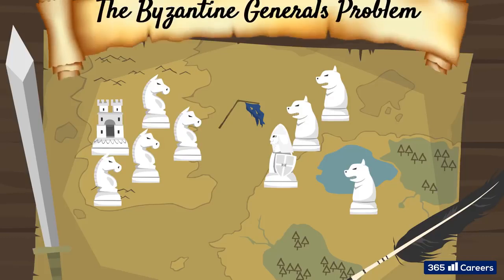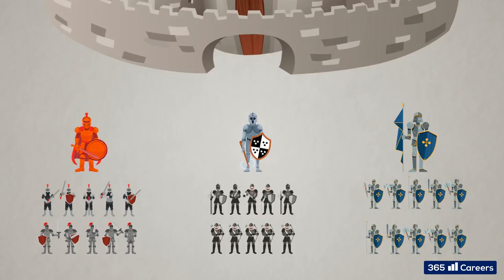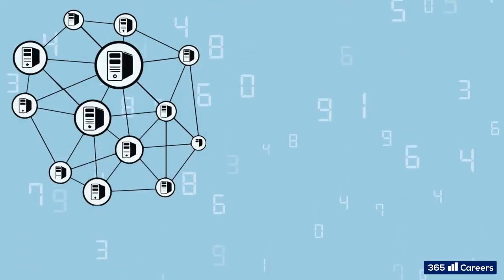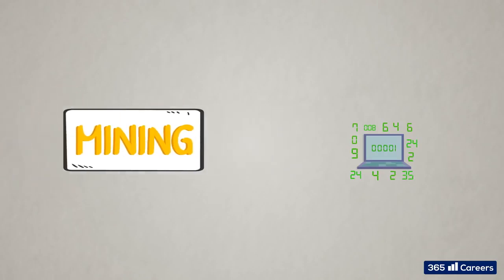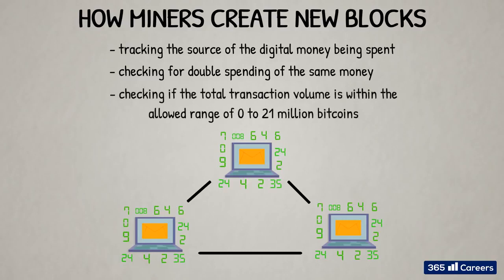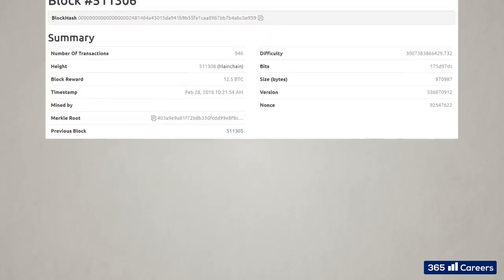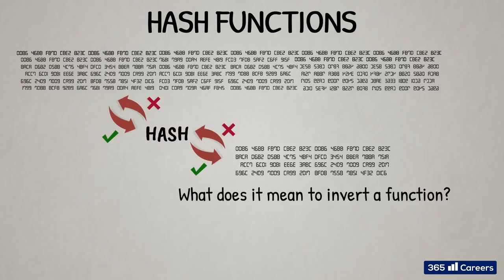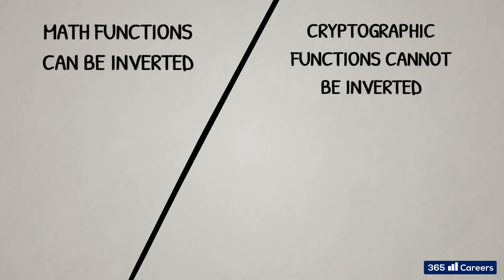Currency Mining Explained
How to mine Bitcoin and Crypto Currency

The fastest and the essayist way to earn money without go anywhere..

Lets Check this out...

The Byzantine Generals problem was first introduced in a computer science paper published in 1982. The problem discussed in the paper is that reliable computer systems must be able to function effectively in the presence of faulty components that may send conflicting information to different parts of the system. This issue is even more acute when we talk about decentralized computer networks.

Imagine the following thought experiment:
The Byzantine army has surrounded an enemy city. The army is organized into several units. Each unit is commanded by a general and they all need to come up with a coordinated plan of action. However, they are located away from each other and the only means to communicate among themselves is via messages. To make things more complicated, one or more of the generals are possibly traitors. The presence of disloyal generals means that misleading messages could be sent aiming to disrupt any coordinated plan of action, be it attack or retreat. To find a successful solution to this conundrum, the Byzantine army needs to find its path to coordinated action, one way or another. To achieve this, the Byzantine army needs an algorithm that works effectively towards a coordinated outcome where the loyal generals follow it and the traitors don’t.

Now that you are familiar with the problem, let’s see its solution. It is called the Byzantine Fault Tolerance algorithm. Over the years, there have been several proposed theoretical solutions involving game theory and math.
The first practical implementation of Byzantine Fault Tolerance algorithm came with the Bitcoin’s Proof-of-Work. In this case the “generals” are nodes on the Bitcoin network, also known as “miners”. A network node is a connection point that can receive, create, store and send data across a network. In other words, nodes are the connected dots that make up a network.

To simplify, think of it in the following way. In the image we traditionally use to depict a block chain, every single computer is a separate node. They are all connected and can receive, create, store, and send data to each other.
In the context of the Byzantine Fault Tolerance algorithm, the important concept to grasp is that these mining nodes start from the assumption that nobody else on the network can be trusted.
Proof-of-Work secures network consensus even in the presence of non-compliant nodes. That is, even if there are some Byzantine generals who are not acting in the army’s best interest, coordinated action can still be achieved. Let’s see how this mechanism works in Bitcoin.
As we all know by now, Bitcoin is a peer-to-peer network where all activities are done by its users through appropriate software and hardware. These activities include making transactions, receiving transactions, and verifying and transmitting transactions.

Now, this is where we need to introduce the concept of “mining”, which many of you have probably heard. Mining is an activity, carried out by network participants, which involves  Proof-of-Work and results in generating new coins as a reward for the miner who successfully did this Proof-of-Work first for each new block.